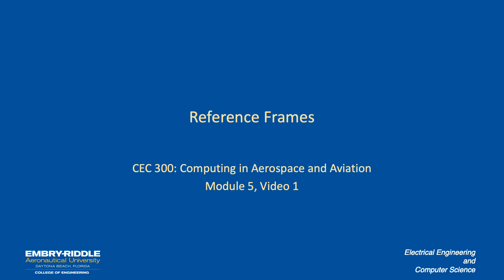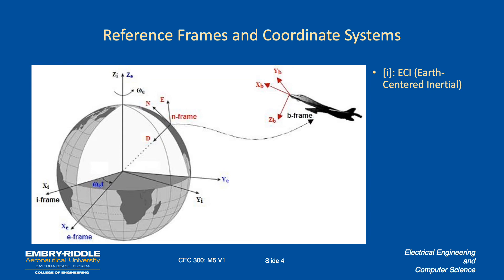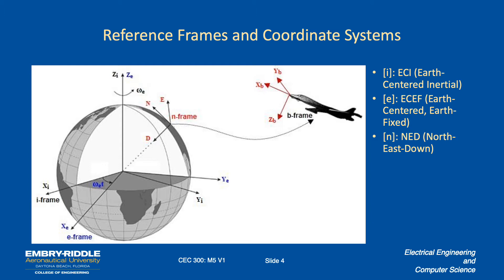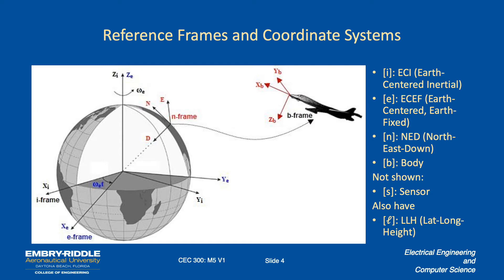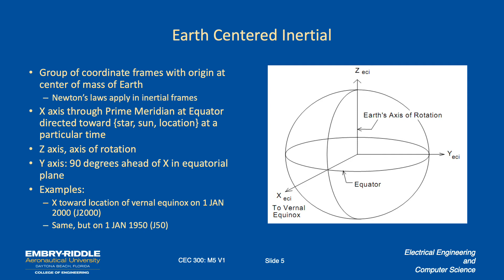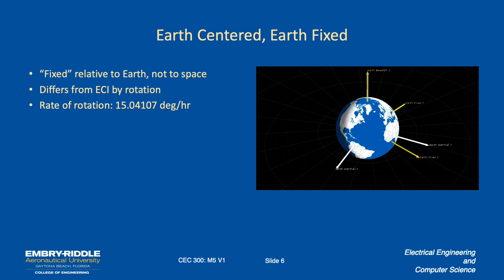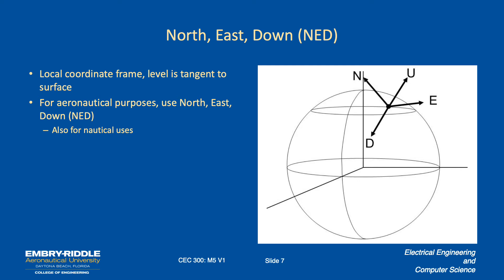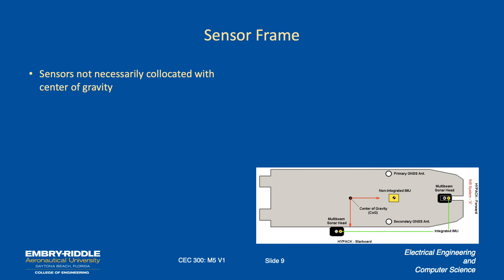Reference Frames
A video about reference frames and coordinate systems used in aviation